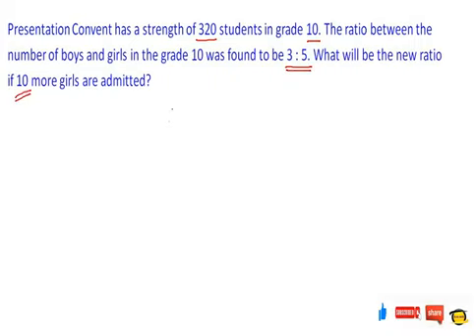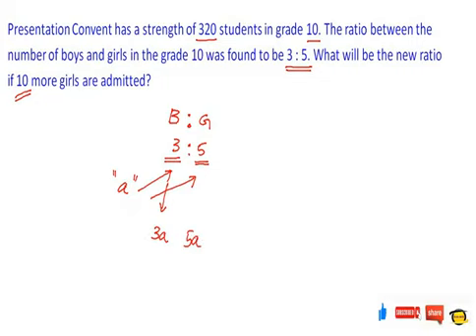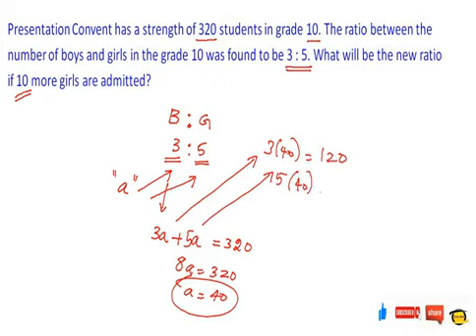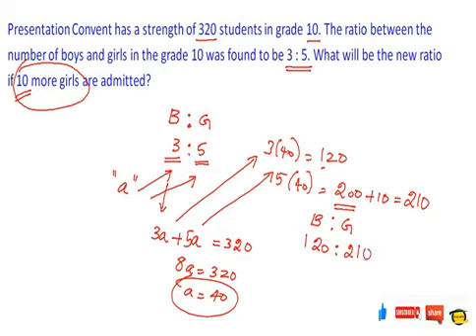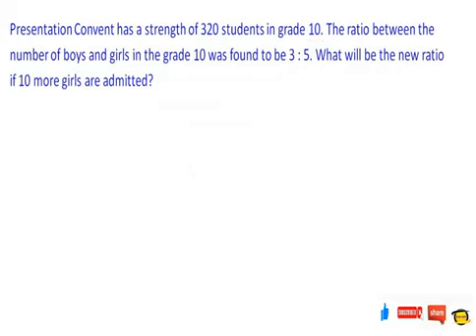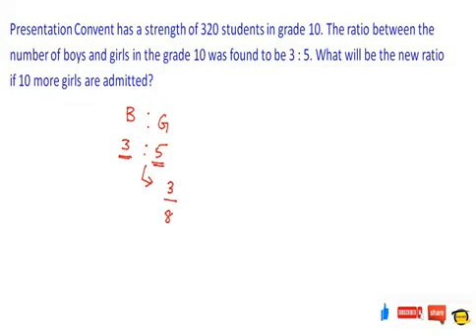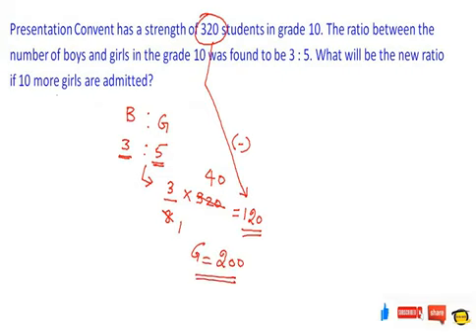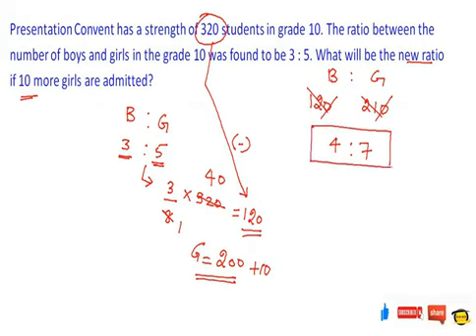Ratios and Proportions, Addition/Subtraction in Ratios, Model - 2| 2 Shortcut Tricks |Fraction Trick